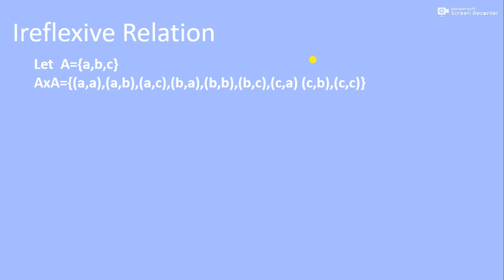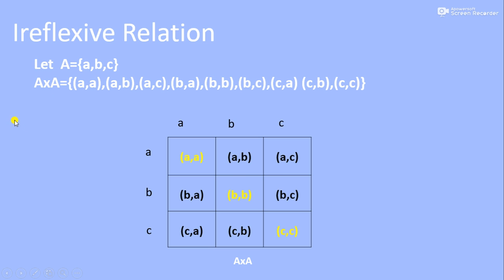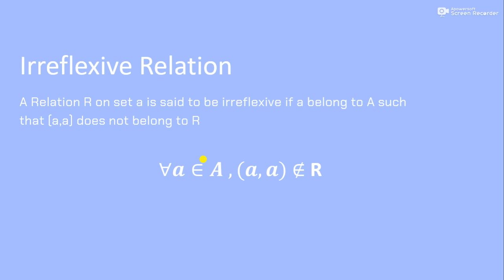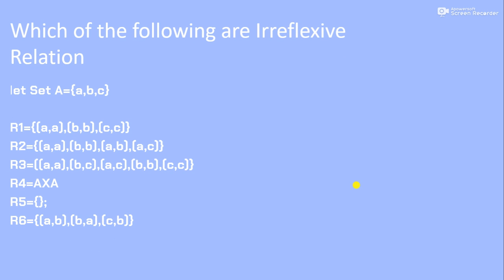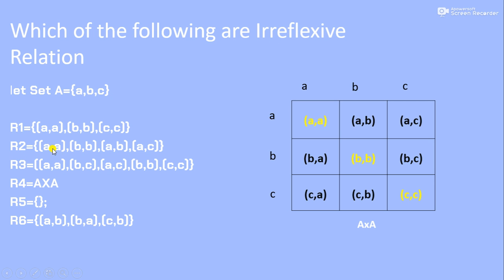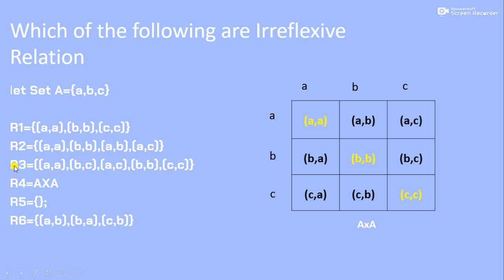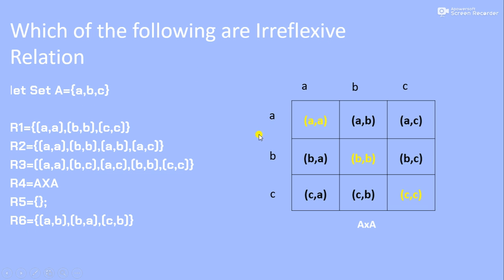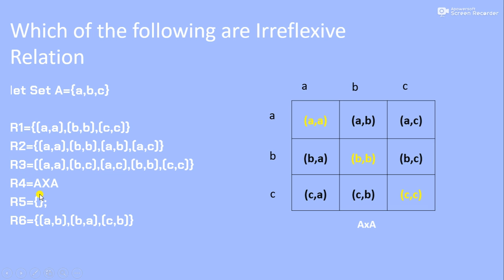Irreflexive Relation | Types of Relation | Irreflexive Relation Discrete Mathematics